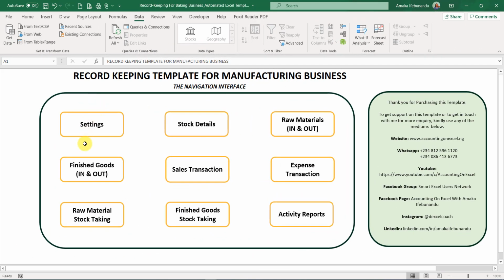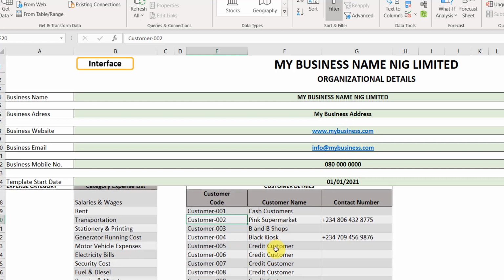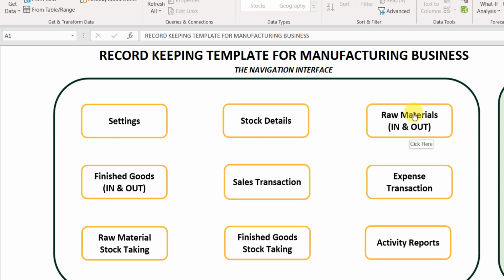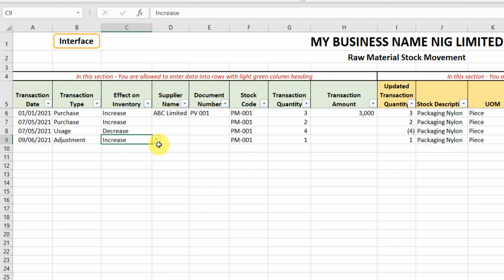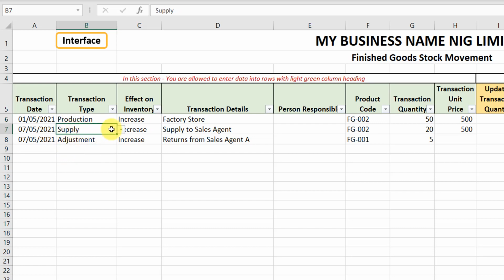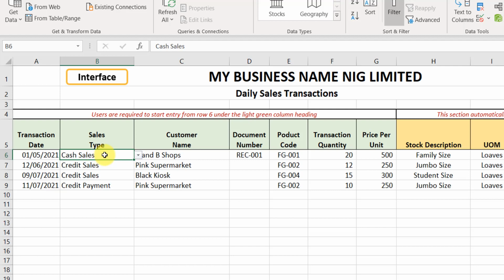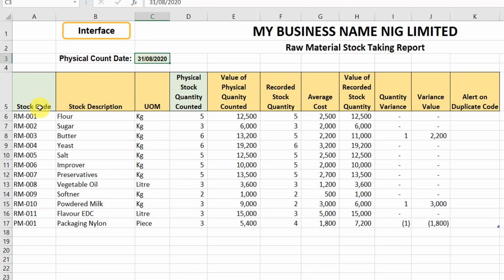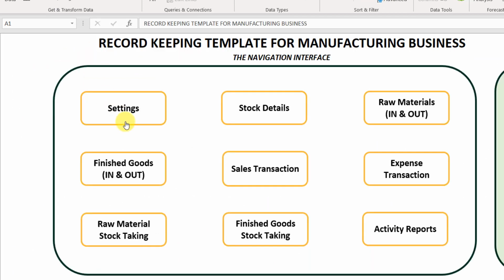👉RECORD-KEEPING EXCEL TEMPLATE FOR MANUFACTURING BUSINESS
The template will help ease the task of record-keeping,

You can purchase the template here 👇 for N37,500

OR

Make payment to:
GAMAT BUSINESS SOLUTIONS
UBA

Will be glad to get your feedback in the comment section. You must know that I read all comments and will definitely reply.